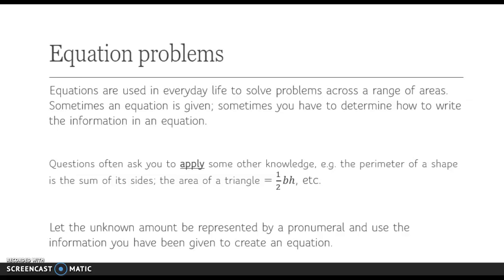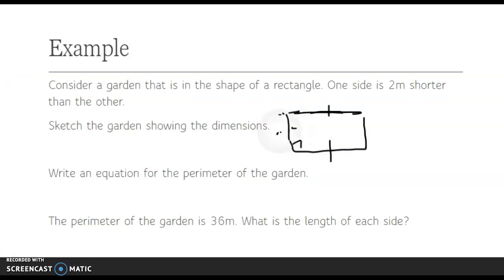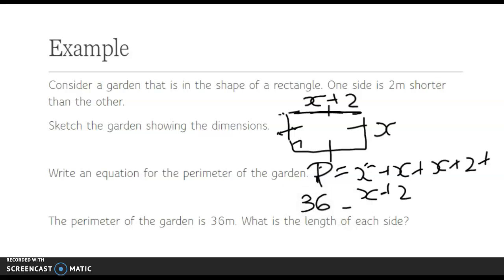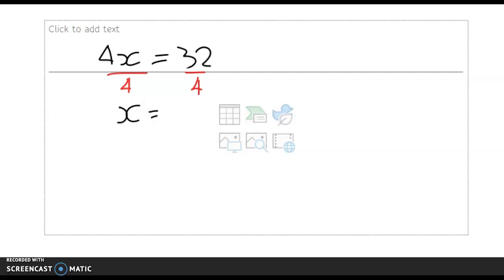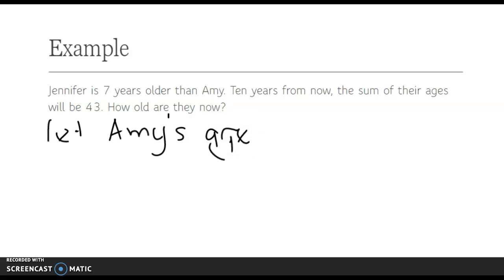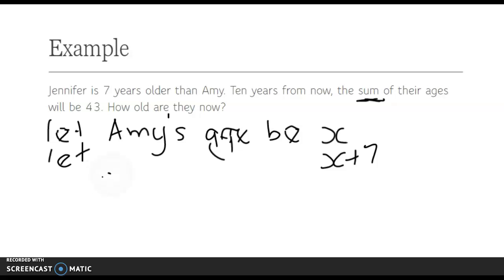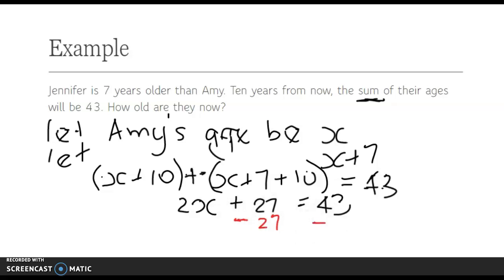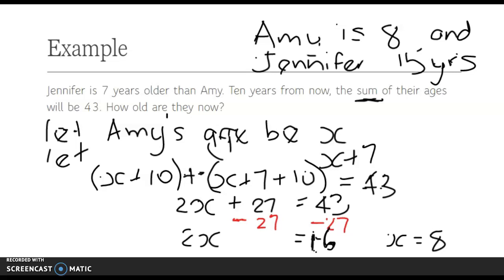Equation problems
year 10 Equations